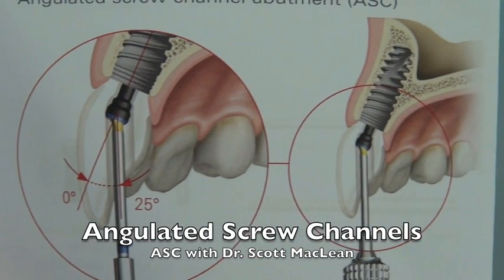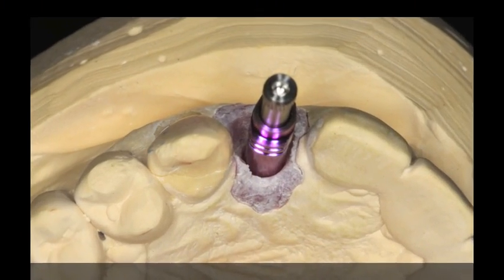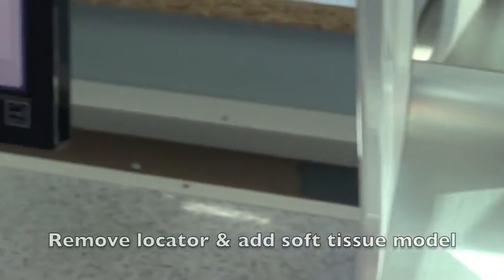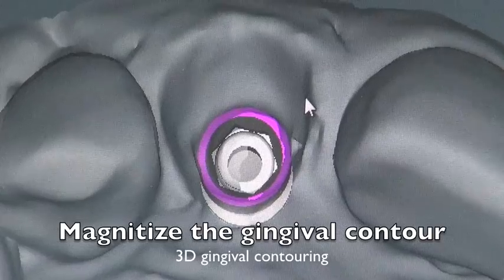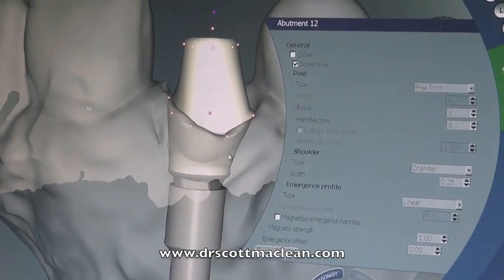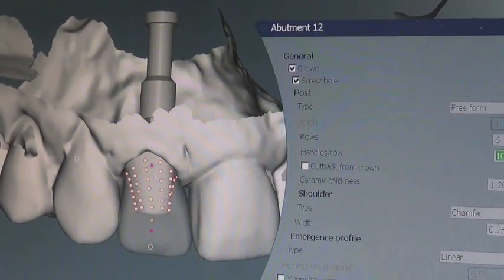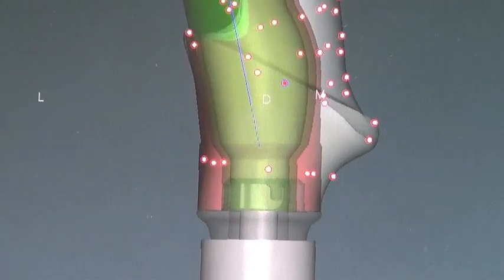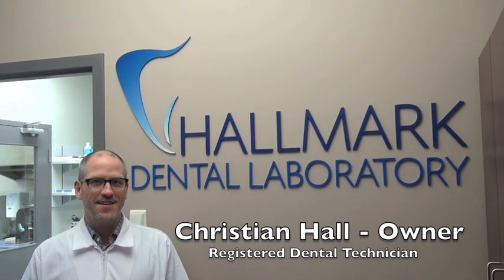*New* Dental Implants - Angulated Screw Channels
Twitter @drscottmaclean - nobelbiocare 3,900,000 views on channel. Help me get to 2 million!
See the design and angulation of a screw retained dental implant crown. See how the omnigrip screw works to allow easy placement.